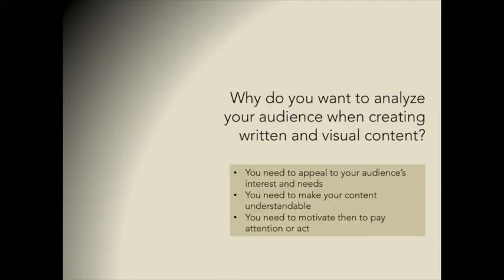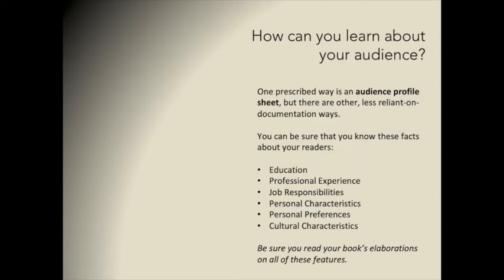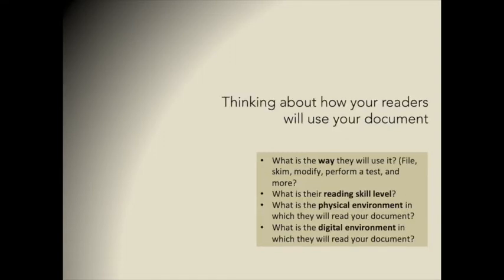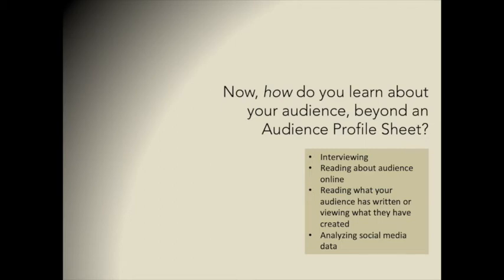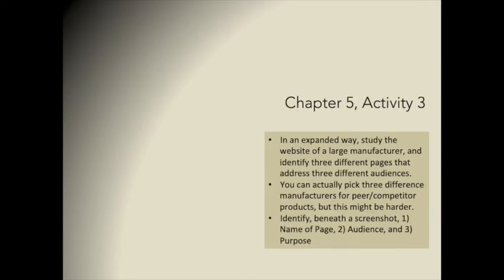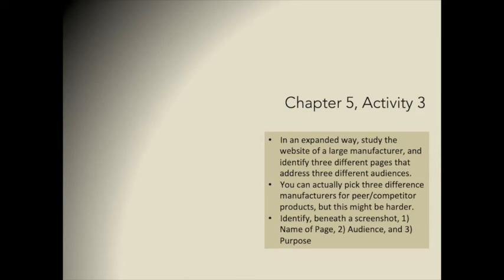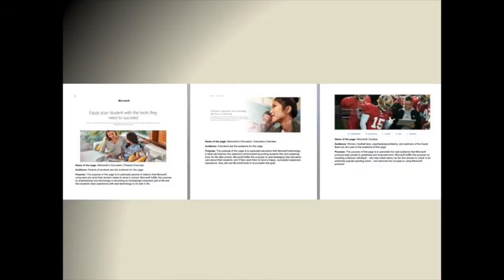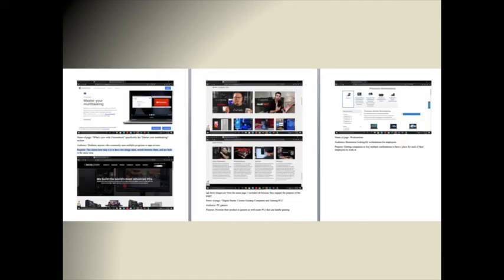ENGL 2220 Chapter 5 and Online Activity 3